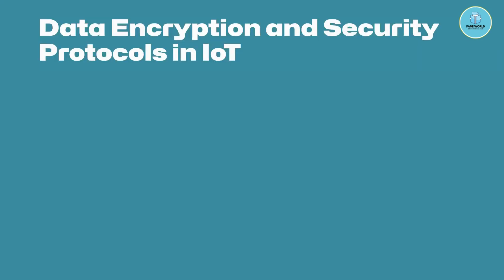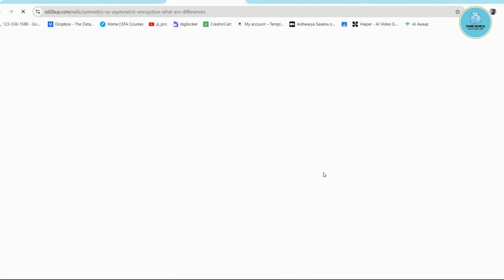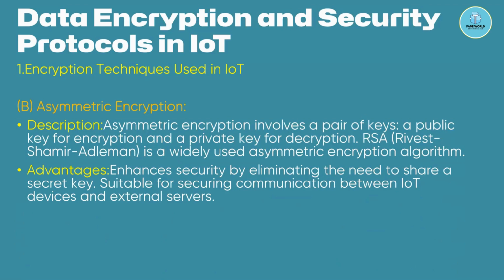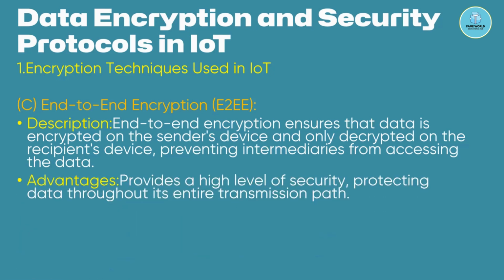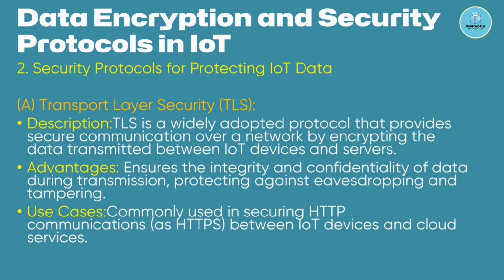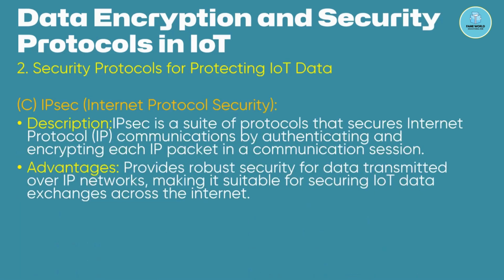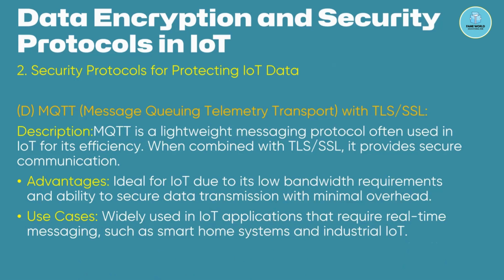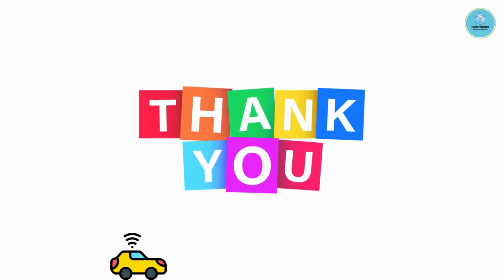#25 - Data Encryption and Security Protocol